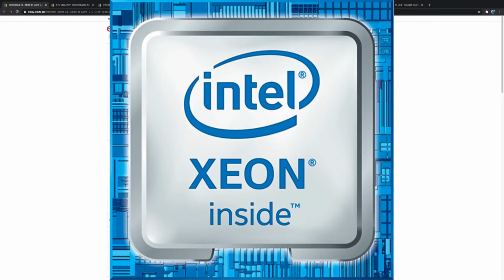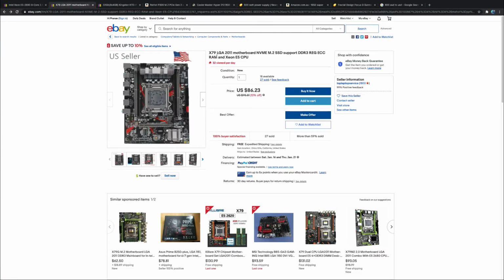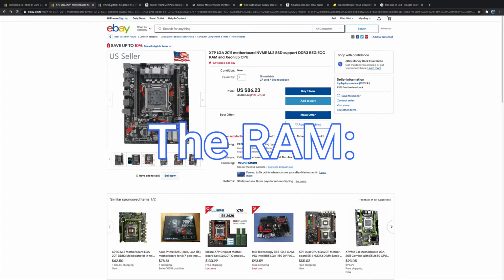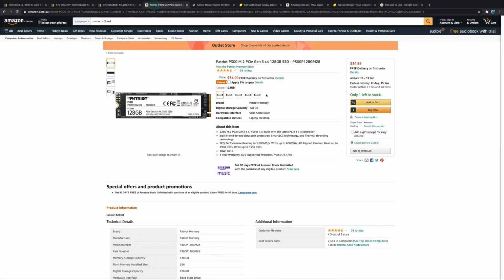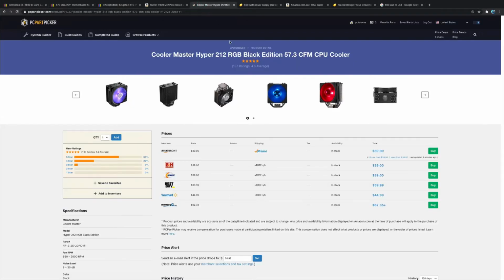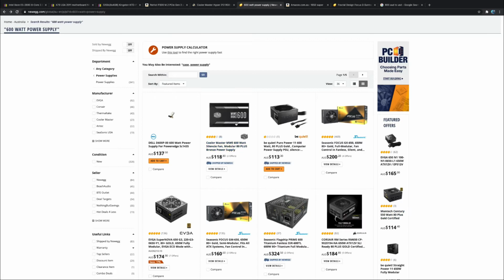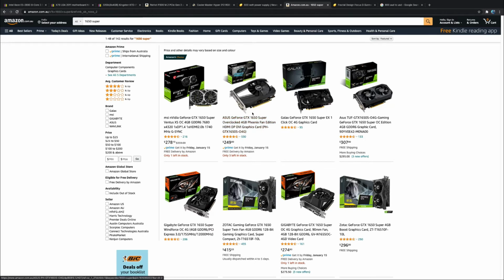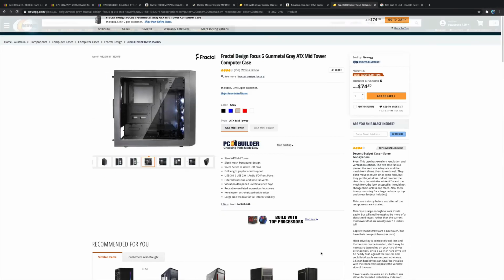8 CORE GAMING PC FOR $600?!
bang for the buck

Time stamps:
0:01:50 - cpu
0:03.25 - motherboard
0:03:52 - ram
0:04:32 - storage
0:05:32 - cpu cooler
0:05:50 - power supply
0:06:40 - graphics card
0:07:25 - case
0:07:56 - conclusion